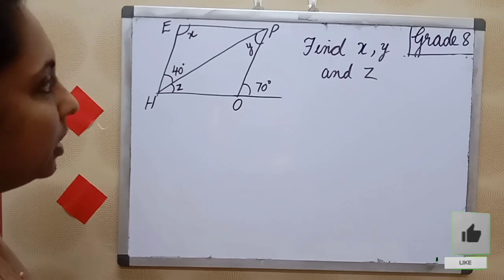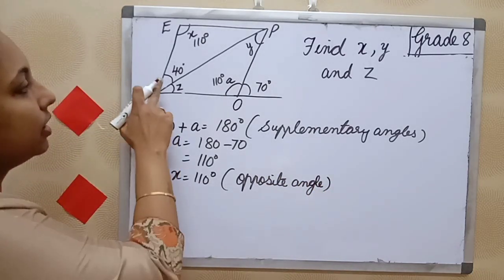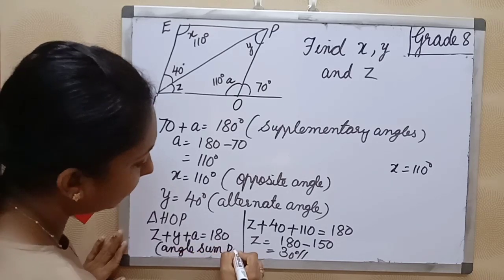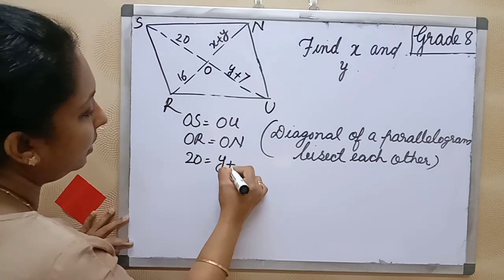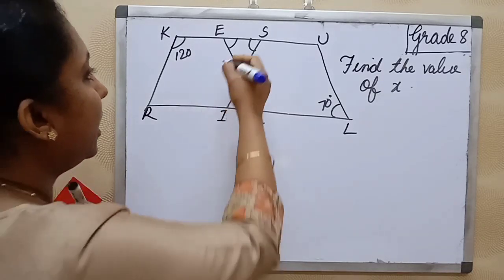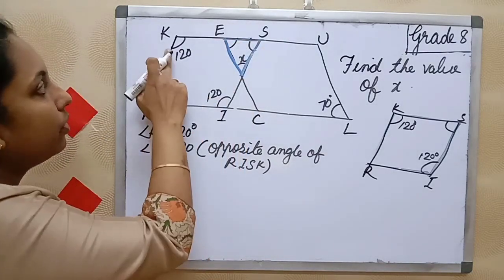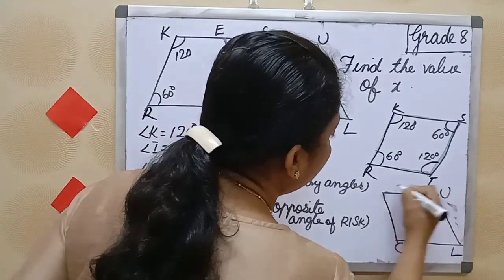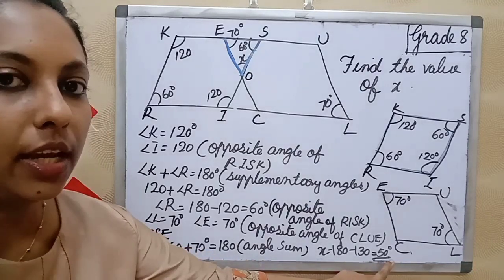CBSE/NCERT: CLASS 8:MATHS CHAPTER 3: UNDERSTANDING QUADRILATERALS: PART 5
In this video I am teaching Understanding
Quadrilaterals mainly focusing on:-
🛑 Text book exercise 3.3

For previous classes you can refer the links
given below:-